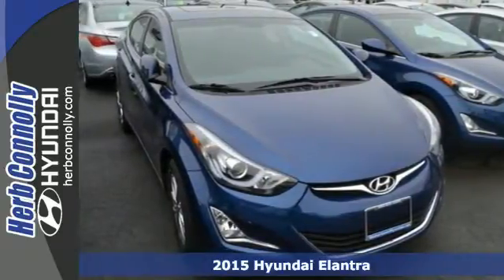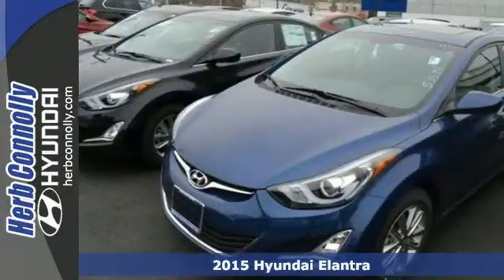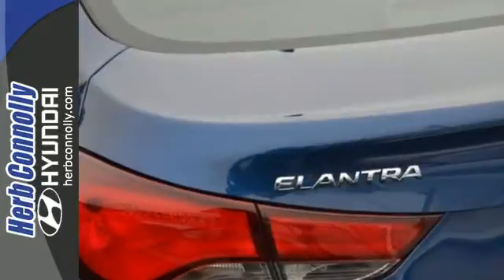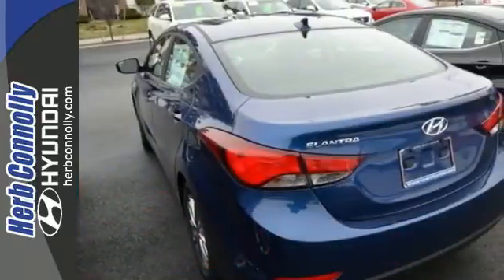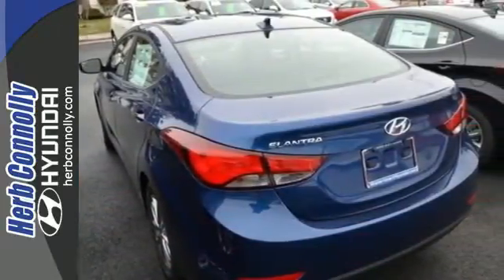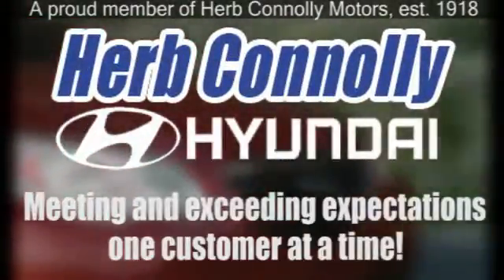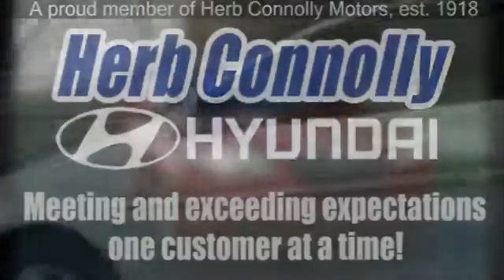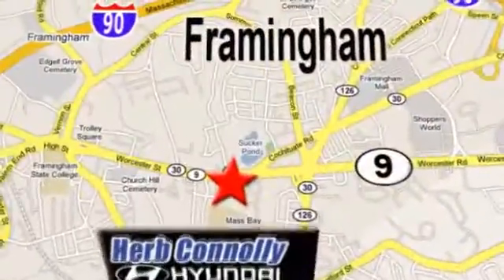2015 Hyundai Elantra Framingham Boston, MA #13526 - SOLD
Year: 2015
Make: Hyundai
Model: Elantra
Trim: SE
Engine: 4-Cylinder
Transmission: 6-Speed Automatic with Shiftronic
Color: Blue
Interior: Black
Stock #: 13526
VIN: 5NPDH4AE8FH571176
BluetoothA® Hands-Free Phone System, 4.3-inch color audio display with rearview camera, Power tilt and slide sunroof, AM/FM/CD/MP3 Audio System, SiriusXMA® Radio, Remote Keyless Entry w/ Alarm, Power Windows and Door Locks, Driver's one-touch auto up window, Automatic Headlamps, Front Foglights, 16" Alloy Wheels, Projector headlights w/ LED accents, Trip Computer, Tilt-and-Telescopic Steering Column, Carpeted Floor Mats, Cargo Net, Cargo Tray and First Aid Kit. Price includes: $2,250 - Retail Bonus Cash. Exp. 04/30

Address:
500 Worcester Rd - Rte 9 East